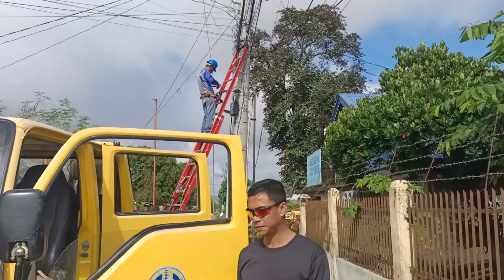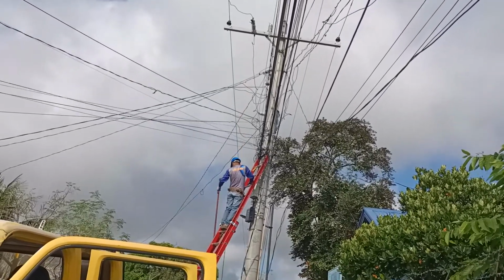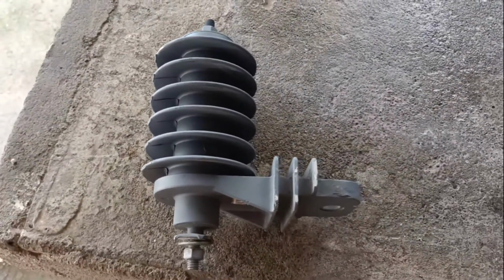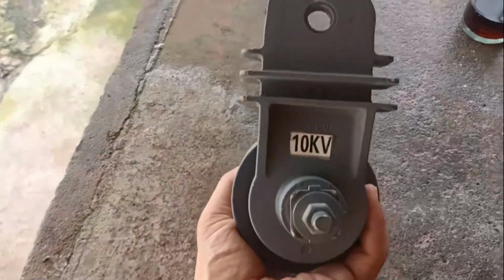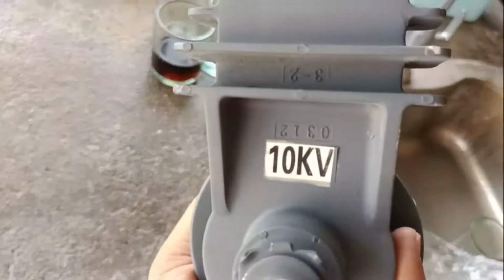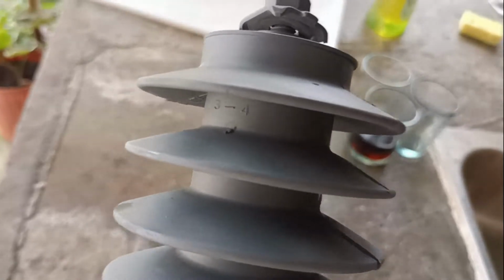Roxas, Isabela - Pole Transformer fuse blew again, bought a Lightning arrester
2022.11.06 - Thunderstorm last night, a lightning was very close and blew the Pole transformer fuse causing a power outage just for us, fun, it seems we were the only affected. Also, the night was hot and muggy, our sleep was uneasy along with no running water in the morning. Fun a minute..

Last time the fuse blew was in August 2022, the start of the rainy season. ISELCO people and I discussed about an arrester to be installed, so now I bought one, took months from August to November to be available.  Once installed it will then mitigate power outages from lightning strike, can't wait, yahooo.

Advice: If one owns a pole transformer and it does not have a lightning arrester and one is having experiences like I am having, get an arrester installed. Unscheduled power interruption is a pain, simply that for one, one will not be ready for the surprises that comes along. It is not like a box of chocolates.

Arrester costs 3500, a hot links (I don't know what it is this hot link) will be installed too which cost 1500.  These parts will be installed on the next scheduled line maintenance. Labour will be an extra costs, I am told. The total costs is going to be over 5000 peso, I think worth the funding to mitigate life's discomfort